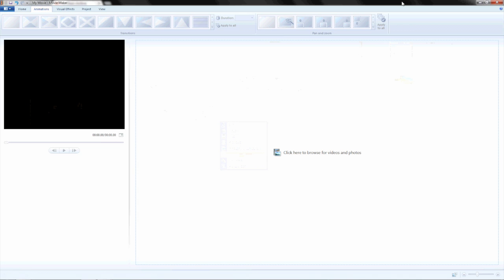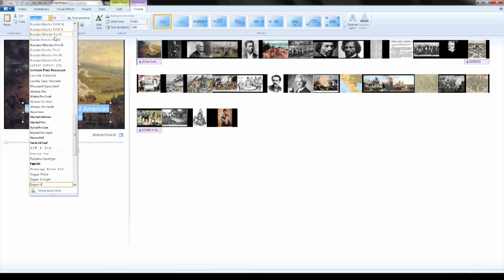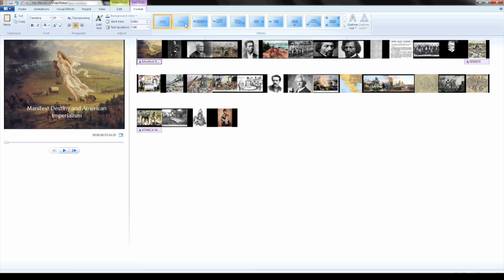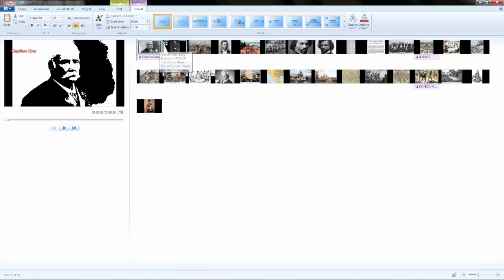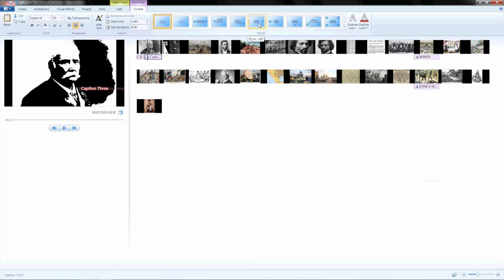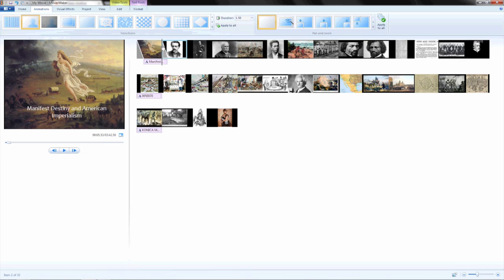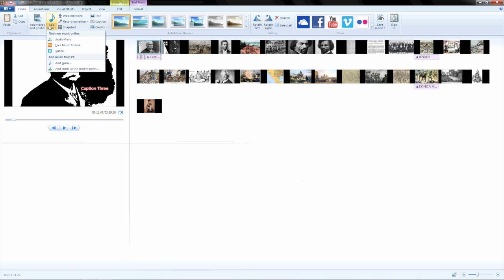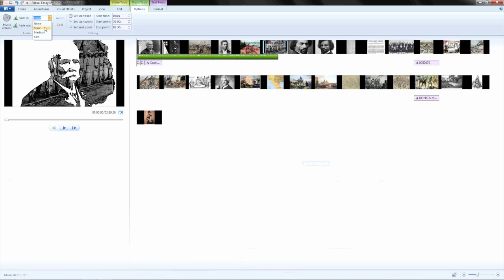How To Windows Live Movie Maker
How-to video for class project